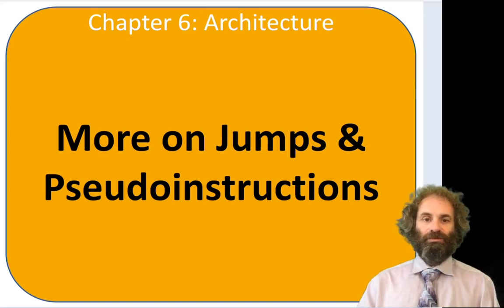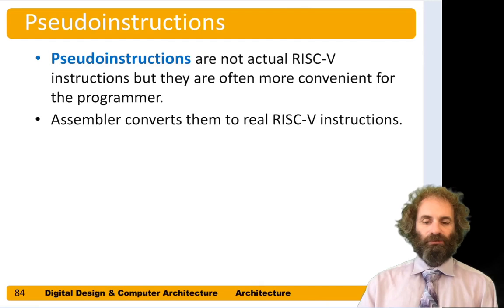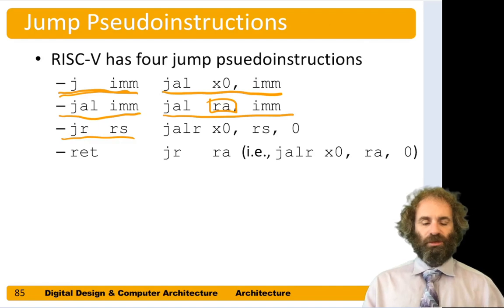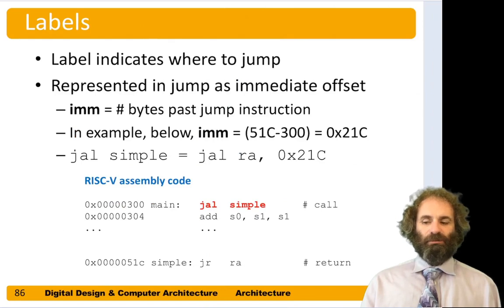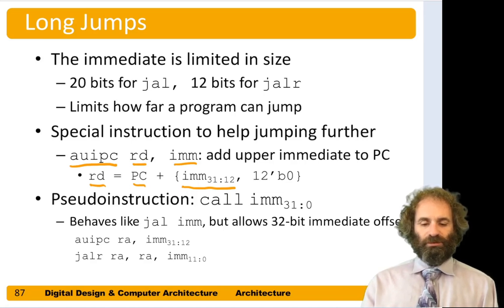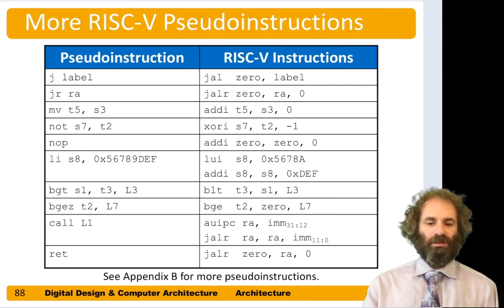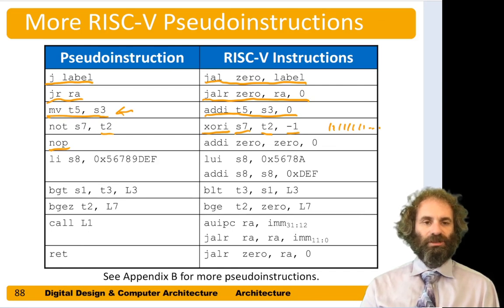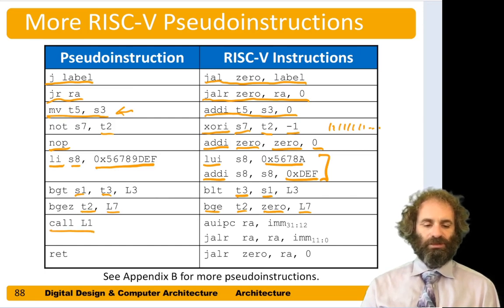DDCA Ch6 - Part 14: Jumps & Pseudoinstructions